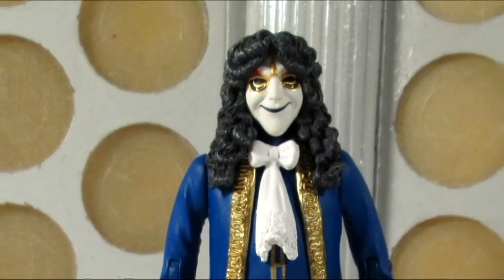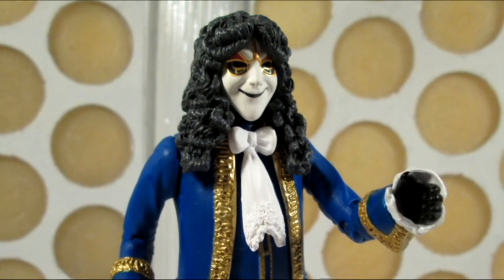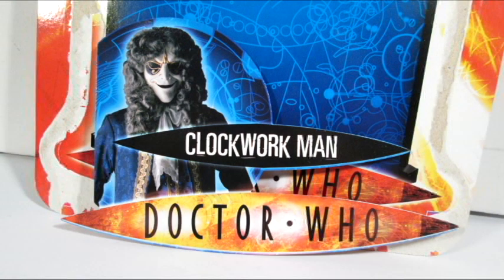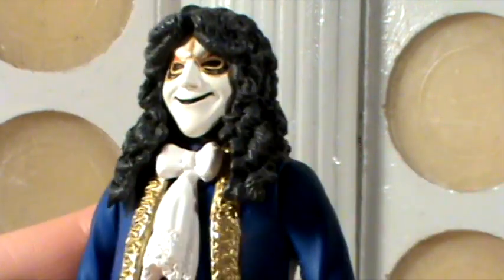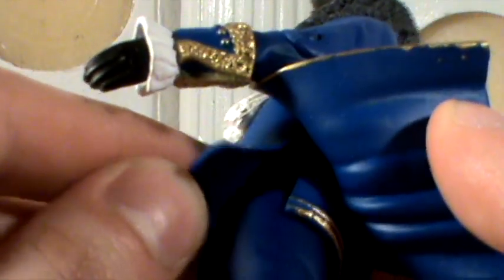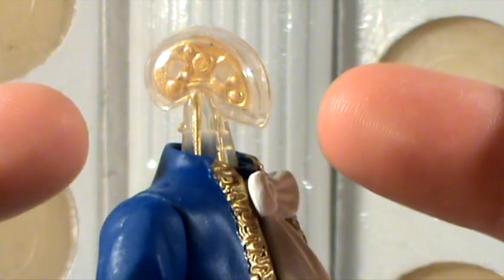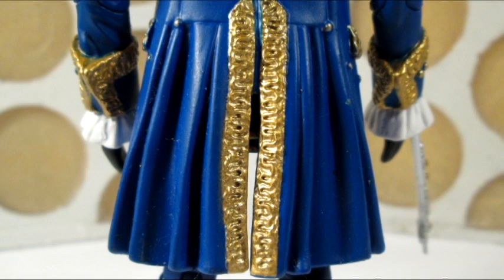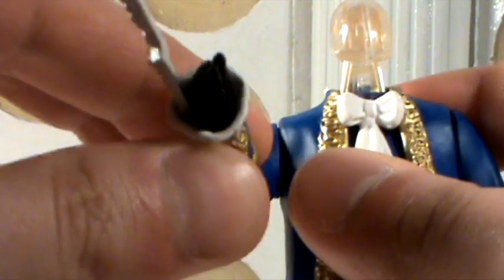Doctor Who Throwback Thursday: Clockwork Man (Blue) - Review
The first in a new series! I hurtle through the time vortex to look at the figures of yesteryear, starting with the blue Clockwork Man from 2007!